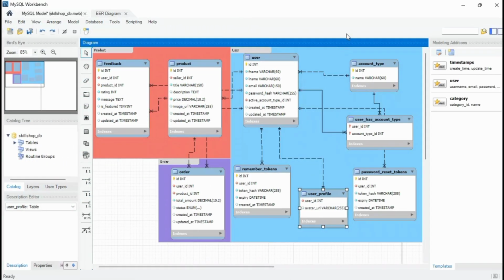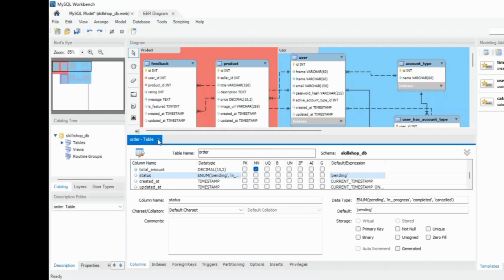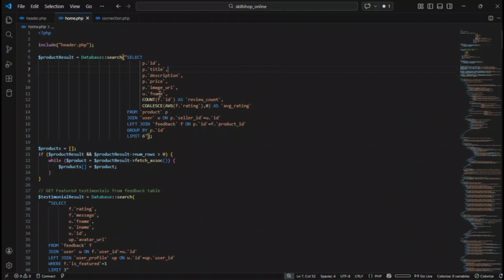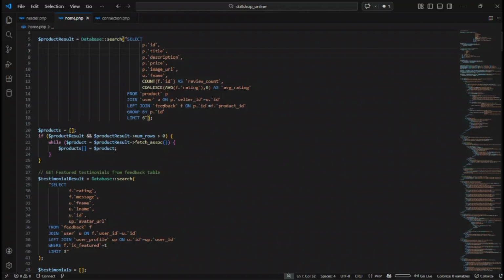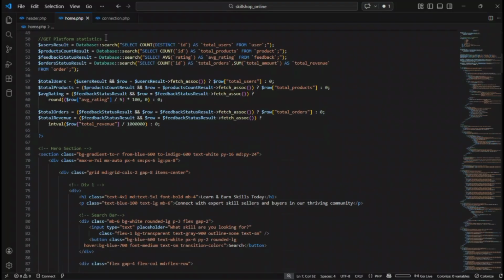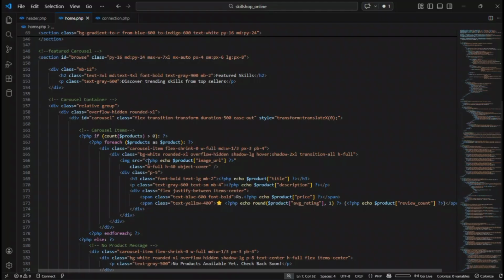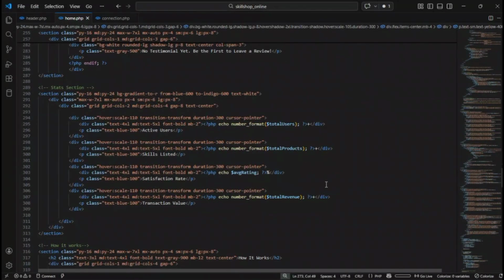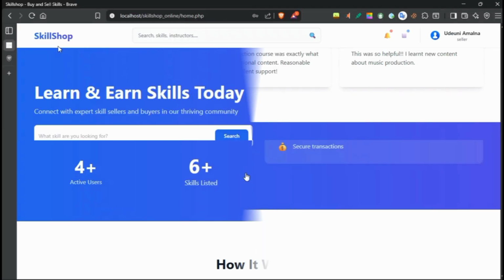Program the Homepage Including Session Management and Latest Products Listing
Project : Program the Homepage Including Session Management and Latest Products Listing

9001:2015 certified institute and registered under the Tertiary and Vocational Education Commission (P01/0537). In